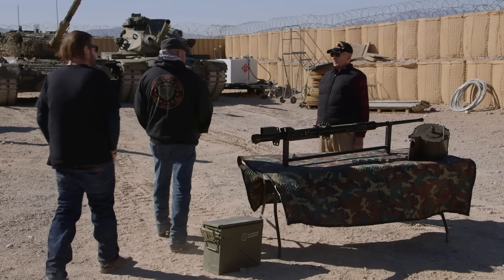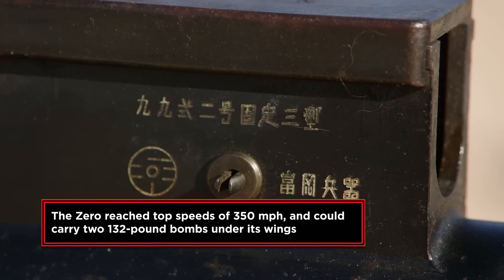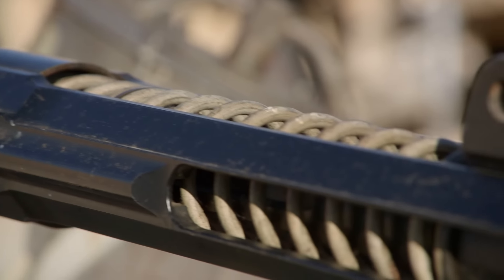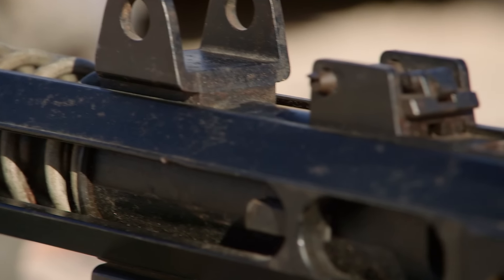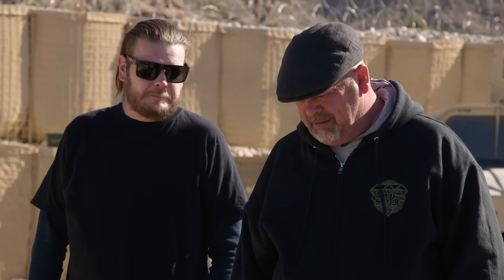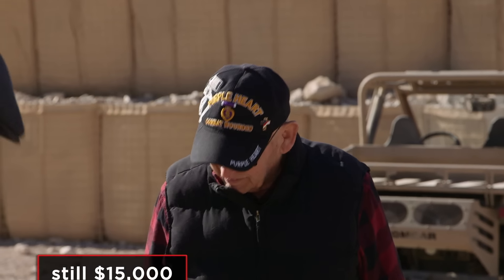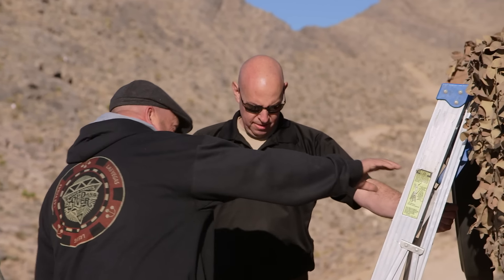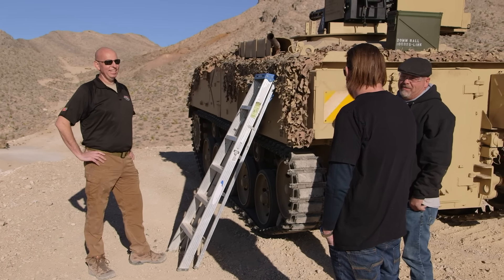Pawn Stars: Pearl Harbor WWII CANNON Deals MAXIMUM DAMAGE (S20)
This weapon from the Pearl Harbor attacks could be an excellent addition to the Pawn Shop, in this scene from Season 20, Episode 9, "Maximum Pawnage."